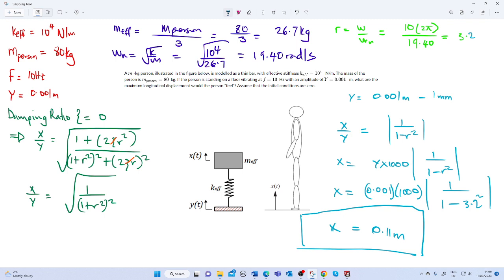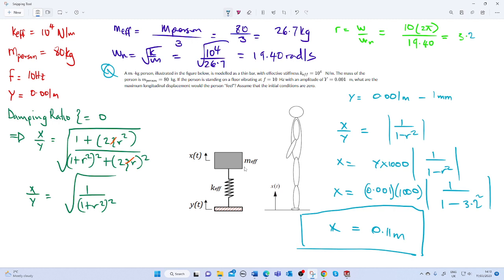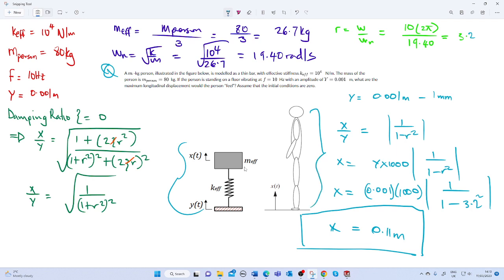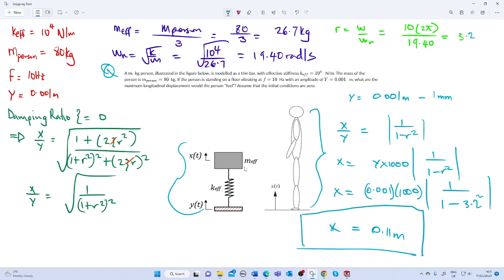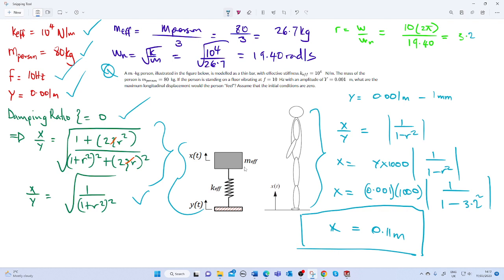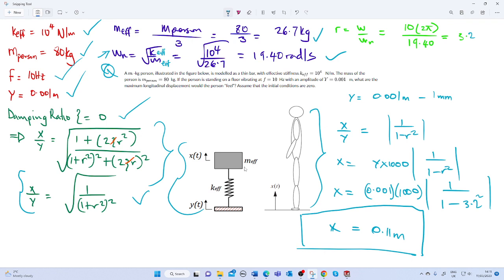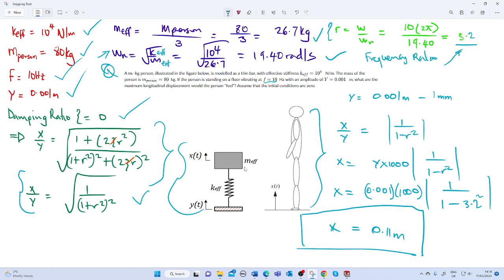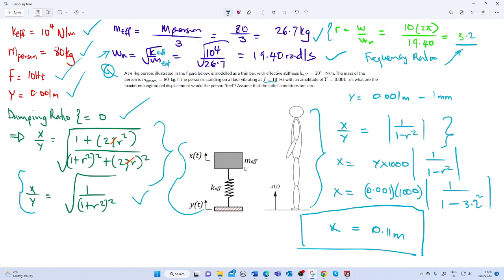How to calculate maximum longitudinal displacement of a person vibrating at modelled thin bar amplit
How to calculate maximum longitudinal displacement of a person vibrating at modelled thin bar amplitude